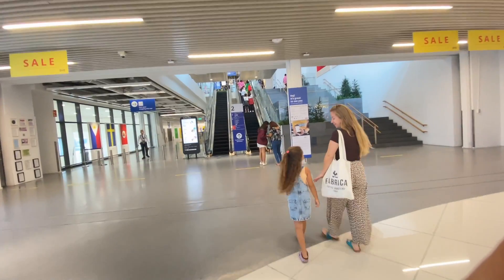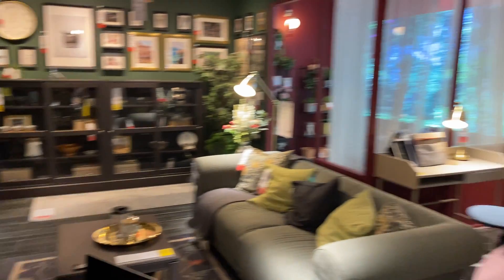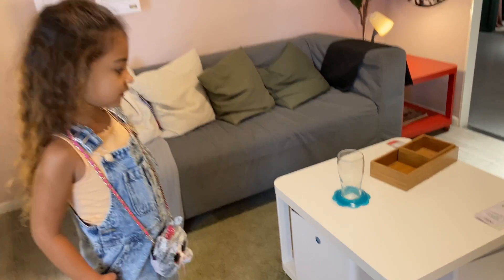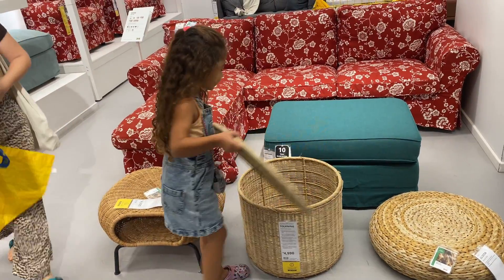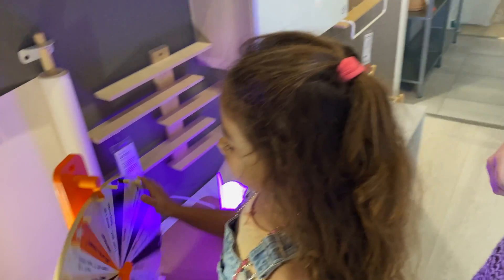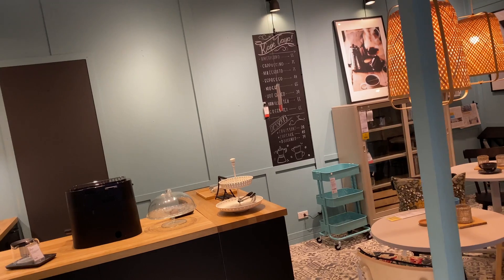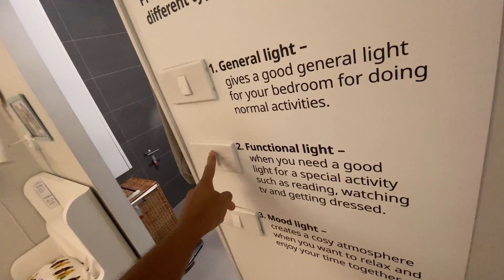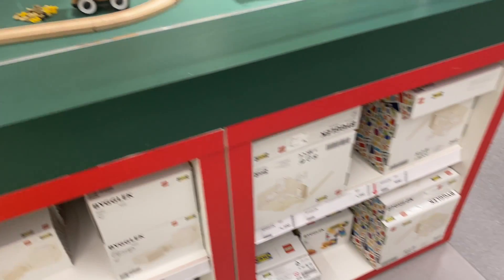The Worlds BIGGEST IKEA Store Full Walkthrough Vlog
We finally got to see the worlds biggest IKEA, a famous Swedish furniture shop, but here in Manila Philippines.

Our names are Jmayel, Sacha & Story. We traveled to the Philippines Siargao island and fell in love with island life, now we want to make that life more permanent.

🔴URGENT: YouTube won’t show you our NEW videos UNLESS you

Sacha, Jmayel, Story & Poppy are a Vegan family currently living in the Philippines. Creating a peaceful vlog about travel, family and life.

▶ FAQ'S

⏹️ A: SIARGAO Island Philippines (Surigao Del Norte)

⏹️ A: YouTube Adverts.
-Watching The Video Ads Gives Us A Share Of YouTube's Revenue

- We share a secret RAW weekend vlog for our Patreons on Sunday

⏹️ A: ETSY Jewelry Store
- We Sell Our Own 'Nature Inspired' Jewelry Designs

⏹️ A: AMAZON SHOP
- Our Amazon Store Containing Products We Use

➡️💍 Jewelry Etsy
➡️ Our Amazon Store

Support in these ways makes it possible to keep creating vlogs about life in the Philippines and around the world without having to become sponsored by brands who may want creative control over the content we produce.